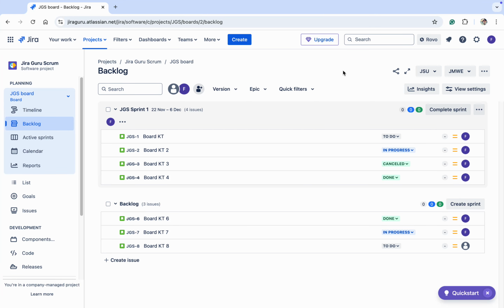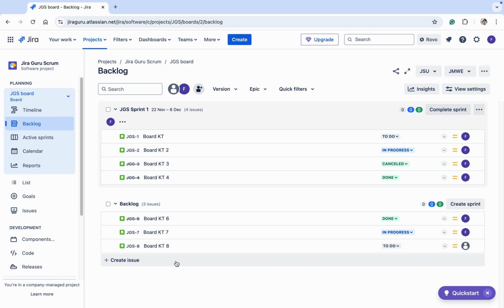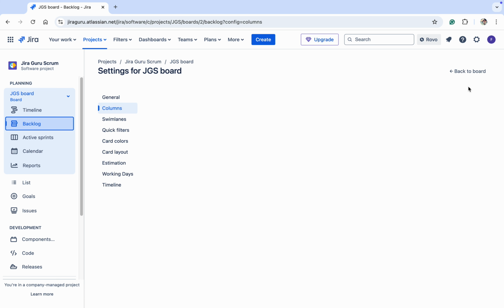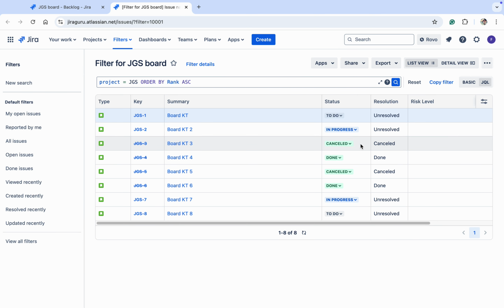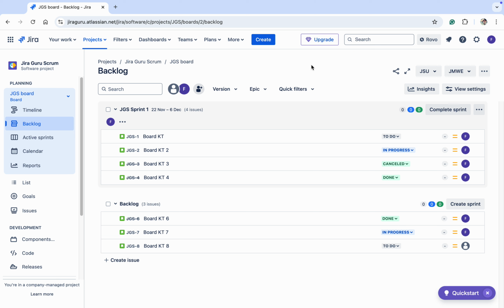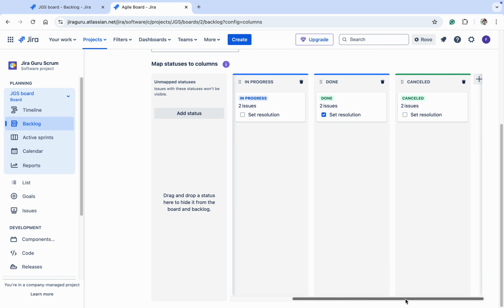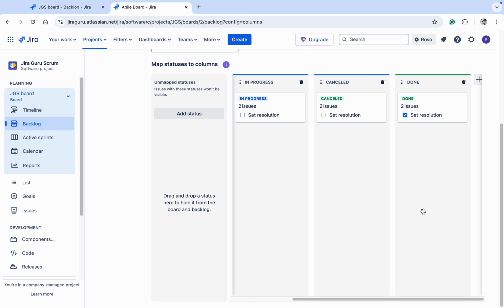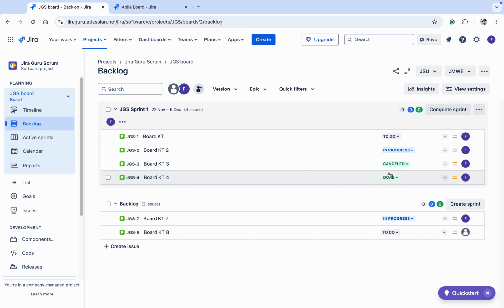Exciting Jira Guru Channel Updates | New Memberships & Community Features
We have some exciting updates to share with the Jira Guru community! In this video, we announce new channel features including memberships, community perks, and what's coming next for Jira Guru.

🎉 What's New:
• Channel membership tiers and exclusive perks
• New community features for Jira learners
• Upcoming Jira tutorial series and topics

✔ Jira learners looking to join a community
✔ Anyone who wants to support Jira Guru's mission